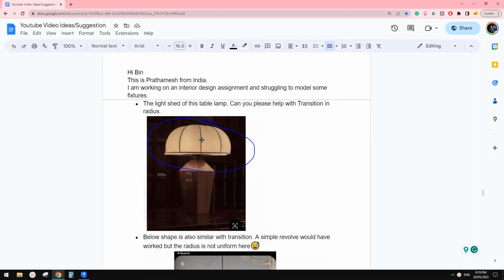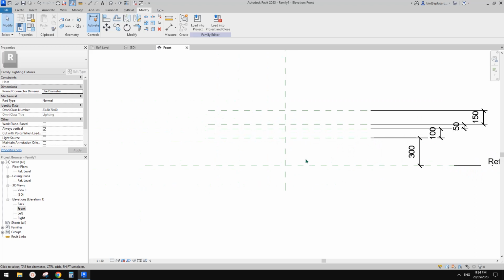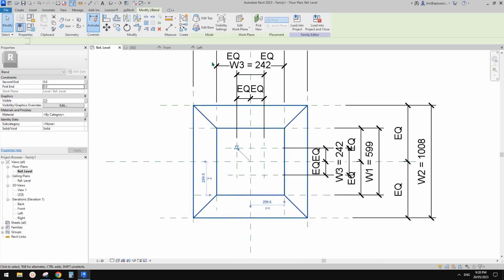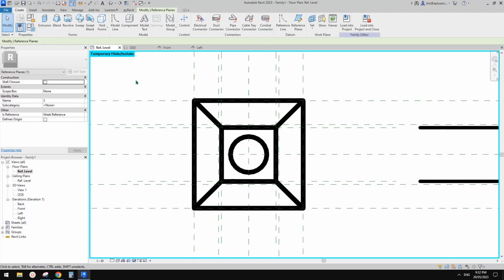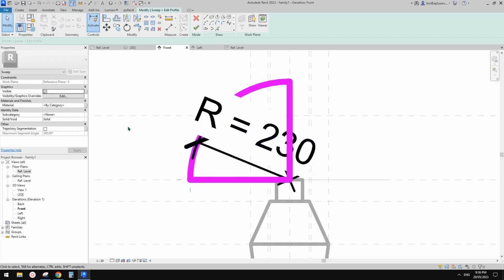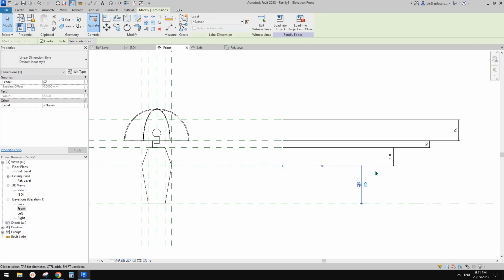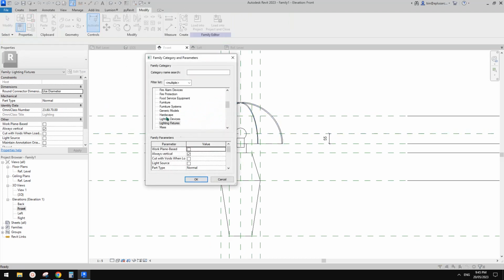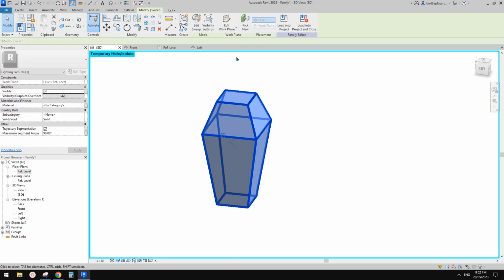23039 - Revit Parametric Lighting Fixture Family Exercise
Let's model a parametric lighting fixture family today.